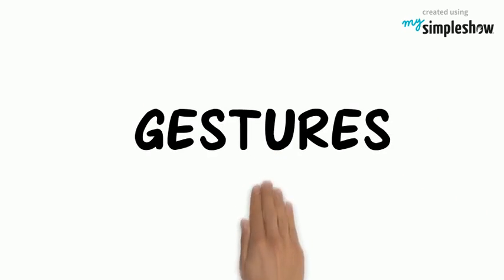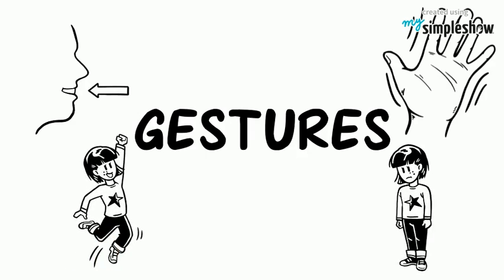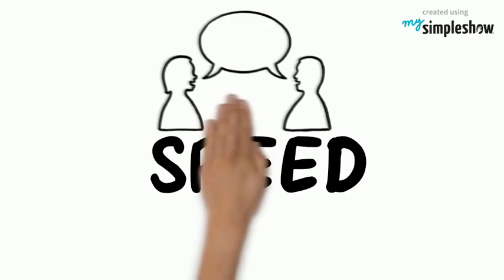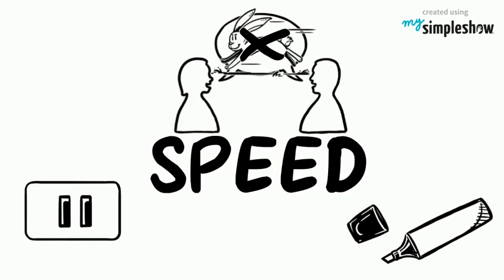Public Speaking Skills: Delivering a Presentation with PVLEGS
Overview of PVLEGS, an acronym used to help one remember effective presentation skills.

This video is adapted from Erik Palmer's PVLEGS rubric available